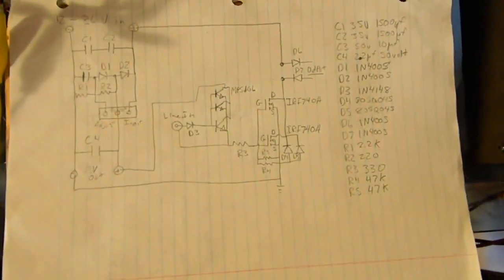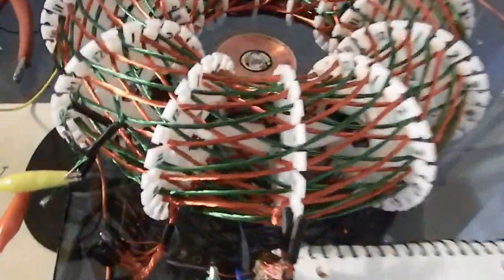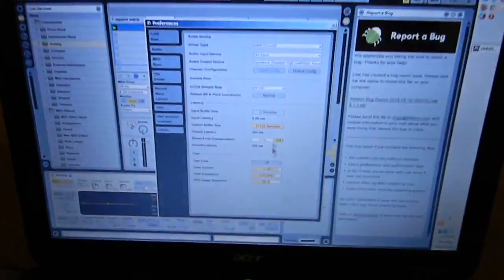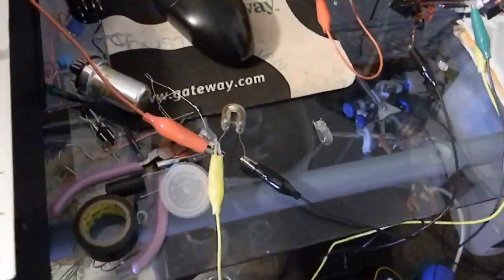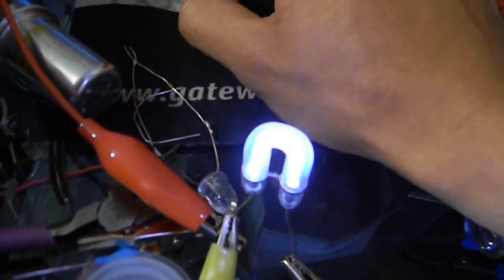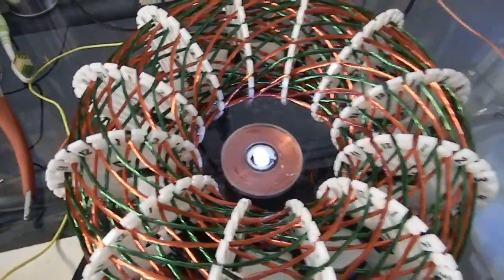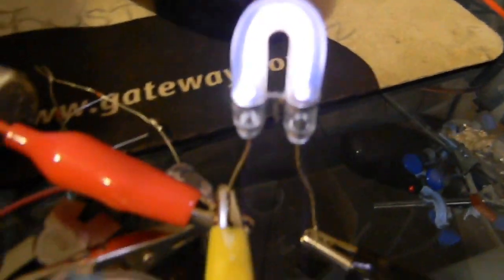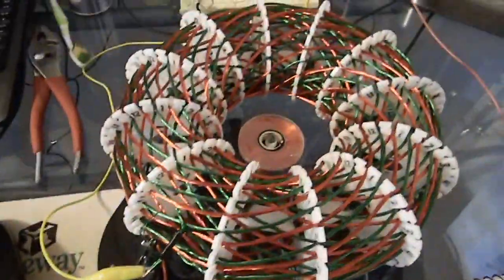Rodin Coil lights up strobe with radiant energy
The Research for the AHBA COIL

Credits to: DANIEL NUNEZ
JosteinZG, Rodrigo Luque, Rolland Gregg, humanproductions, MrWarrensk, LemonKush135, shadym1lkman, netremo, MagnetResearch3, Anton Miroshnichenko, rwg42985, artepakt, TheOldScientist, Jack Scholze, flashguru1970, firepinto, J Price,

MARCO RODIN and RANDY POWELL